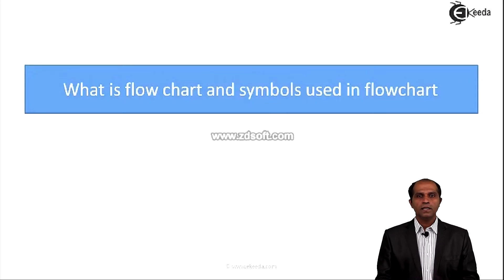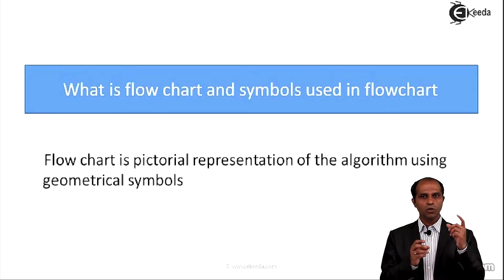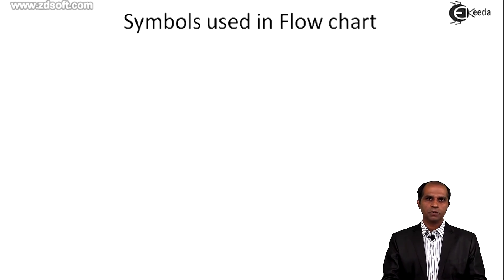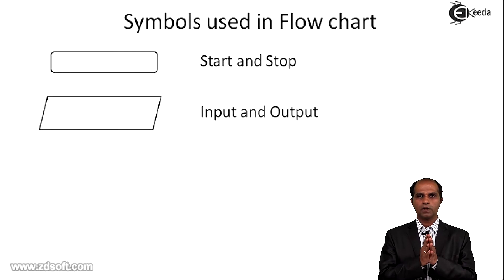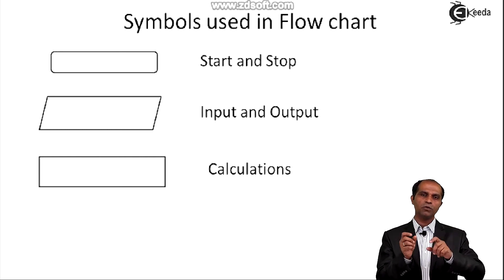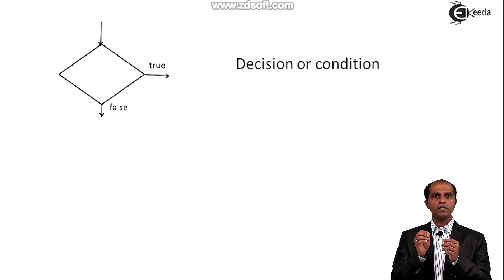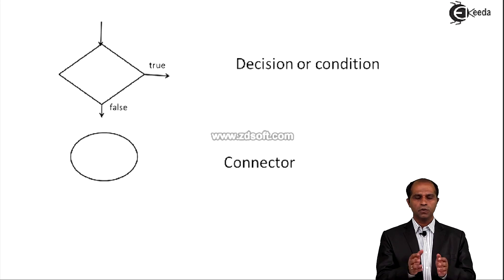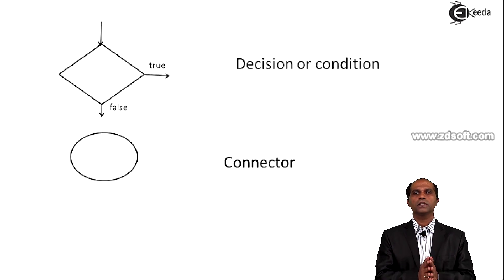What is flow chart and what are symbols used in flow chart in C programming - C Programming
Welcome to our educational series on programming and problem-solving! In this video, we're delving into the world of flowcharts and exploring the various symbols used to represent processes, decisions, and flow of control.

Flowcharts are powerful visual tools that help in understanding and designing algorithms, workflows, and processes. Join us as we decipher the meaning behind each symbol and learn how to create effective flowcharts for various scenarios.

In this comprehensive guide, we'll walk you through the essential symbols used in flowcharts, including:

The process symbol, representing a task or operation.
The decision symbol, indicating a branching point based on a condition.
The input/output symbol, representing data input or output.
The connector symbol, used to connect different parts of the flowchart.
And more!
Through clear explanations and illustrative examples, we'll demonstrate how to construct flowcharts to visualize complex processes and algorithms. Whether you're a student learning about flowcharts for the first time or a professional seeking to improve your process documentation skills, this video is for you.

Prepare to enhance your understanding of flowcharts and harness their power to streamline workflows, design algorithms, and communicate ideas effectively. Hit the play button now and embark on this enlightening journey into the world of flowcharts and their symbols!

Let's unlock the secrets of flowcharting and empower ourselves with a powerful visual tool for problem-solving and process design!